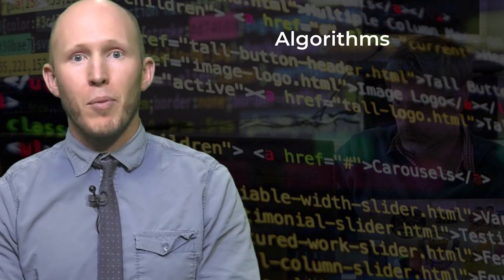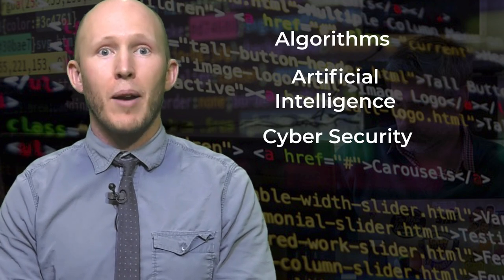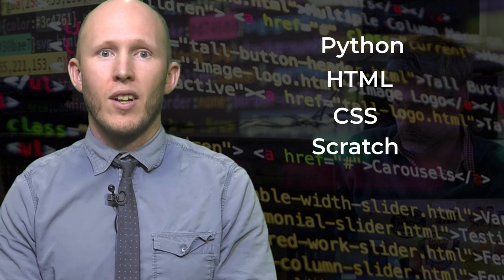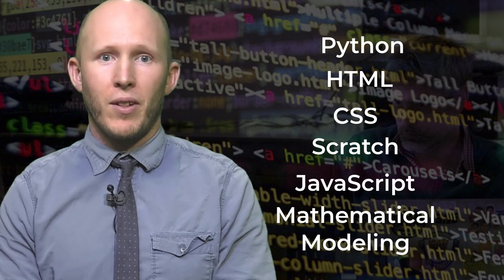Computer Science and Computational Thinking - NCSSM Connect